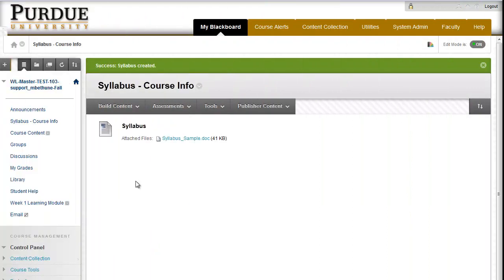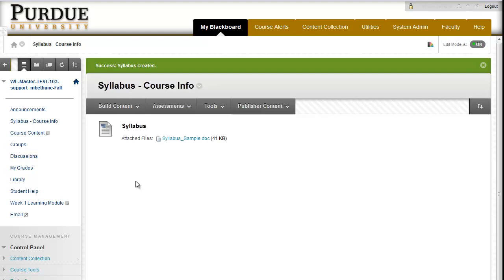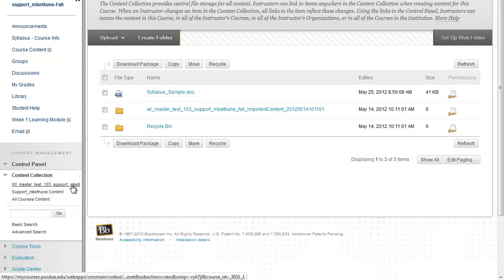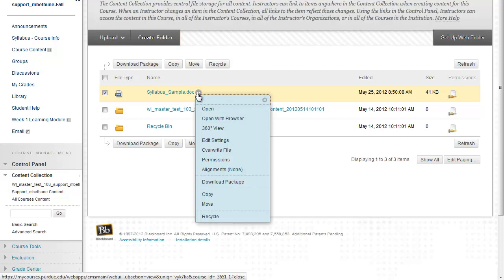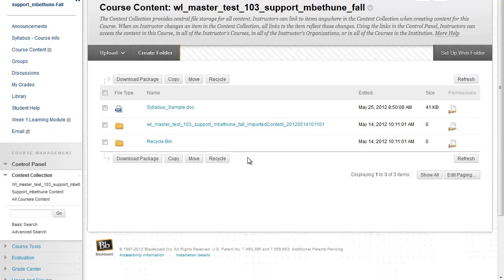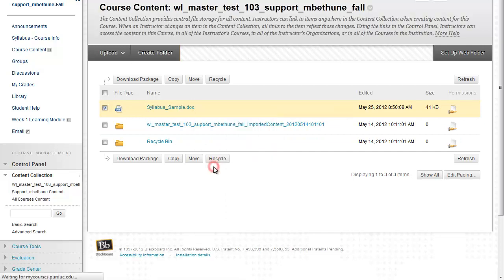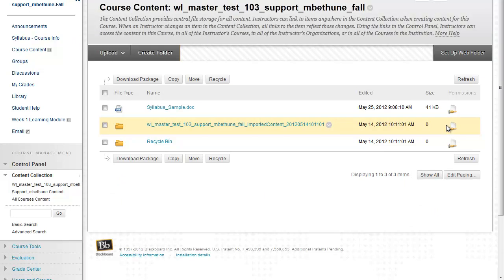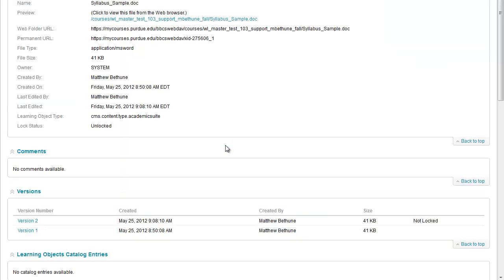E10 - Enabling and using versioning